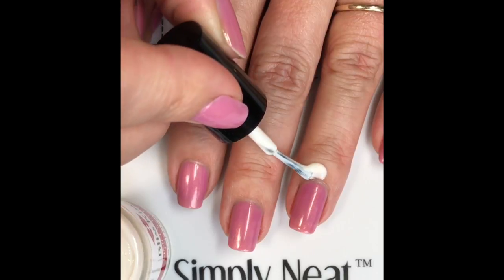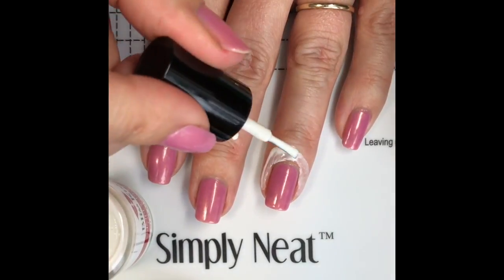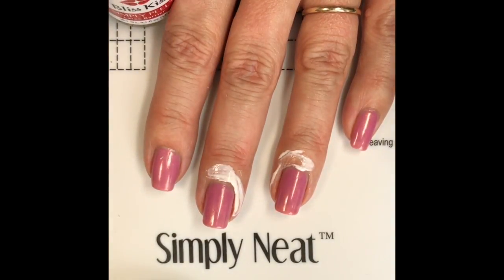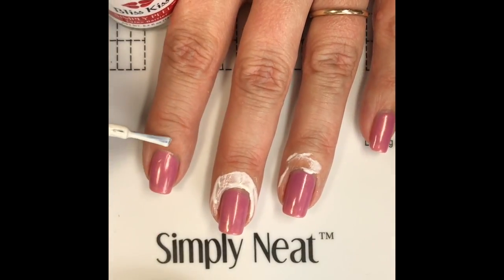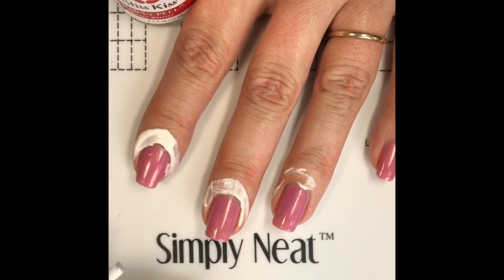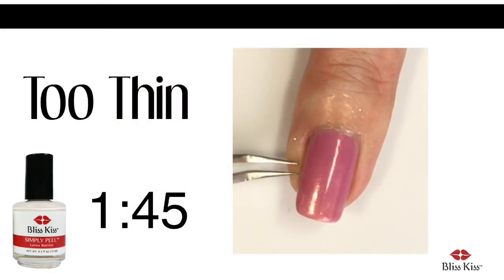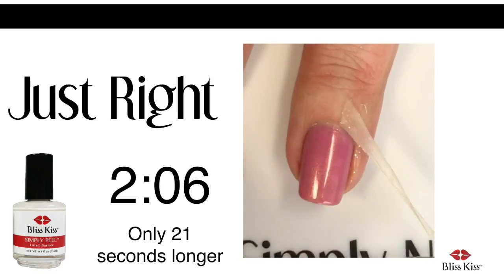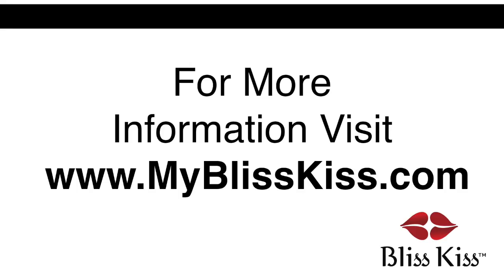How To Use Simply Peel™ Latex Barrier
Get the perfect manicure without all the mess with Simply Peel™ Liquid Latex Barrier!

Each bottle is a glittery doorway to gasps and oohs-and-ahs from everyone who sees your gorgeous, salon-quality manicure. It won't just be your besties raving.

THE SEARCH:

For two years Ana has wanted a solution to the skin protein dissolving power of cuticle removers. If they touch her skin, then she gets those tiny, peeling skin hangnails below her eponychium (cuticle line).

Does this happen to you?

If it does, here’s why…

The main ingredient is lye, which is caustic. However, it is the very best ingredient to break down human protein cells. The problem is that lye doesn’t care if the cells are dead (cuticle on the nail plate…gotta go) or live eponychium…(gotta stay).

Check out Ana's article to learn how to properly remove the cuticle with gentle scraping.

Ana asked her Mom (Mrs. Chemist)…”is there any way we can get the benefit of the cuticle removers without the damage?” Her response… “Just don’t let it touch your skin. Lye is the very best ingredient to dissolve skin protein cells.” Ach! Easier said than done.

How do you get an important skin dissolving product to not touch your skin? It’s darn near impossible.

In fact, Ana has seen many videos of girls and women rubbing cuticle remover all the way up to the first knuckle!

Ana started doing extensive research and discovered that liquid latex just might solve the problem.

She tested 6 different liquid latex products, working to figure out, “how can this be helpful with nail care” and “how can I create a product that is good enough to carry the Bliss Kiss™ name?”

Not one product on it’s own made Ana happy. She felt a little like Goldilocks and the 3 Bears … this one is too thick, this one is too thin, this one takes too long to dry… And not one of them was “just right”.

She spent two months working to formulate a combination of ingredients to create something that was “just right”.

Ana also sent Simply Peel™ liquid latex barrier to 35 nail artists and bloggers for their feedback for improvement. Their advice was invaluable.

Ana's Product Development Criteria

Easy to apply in a few quick strokes
Must dry quickly
Have a low ammonia odor
Peels off in one piece
Protect the skin from cuticle removers
Be durable enough to work with sponging and marbling nail art
And lastly ... make you happy.
The final result is Simply Peel™ Latex Barrier.

Ana chose the polish bottle over other containers for several reasons.

A 15 ml polish bottle is a great value for the investment
The polish brush provides quick application
The plastic polish bristles are easy to clean. Liquid latex destroys natural or synthetic hair art brushes.
And the best part? Simply Peel™ liquid latex barrier contains a spine tingling amount of an incredibly glorious, iridescent GLITTER!

What could be better? You know it's dry when you sparkle.

Allergy Alert: Do not use if you have a latex allergy!

♡ BLISS KISS™ MISSION: To create life changing products with an exceptional customer experience.